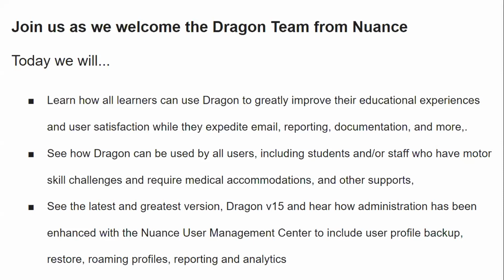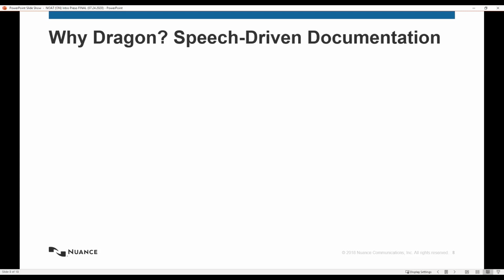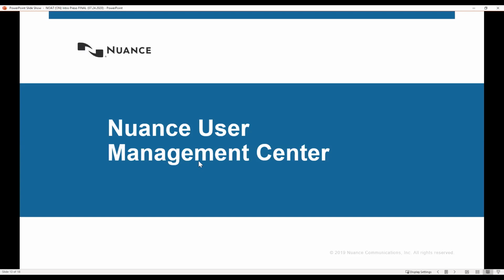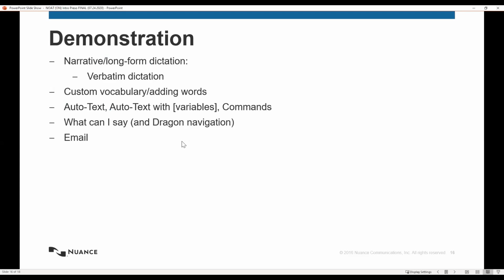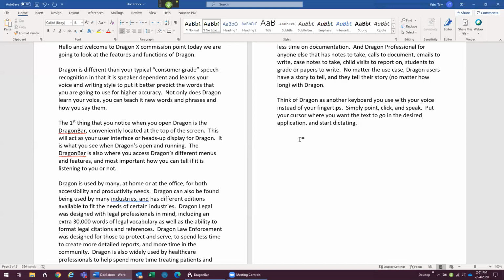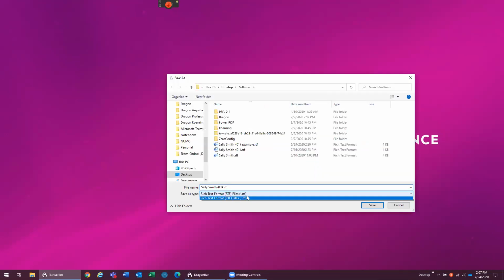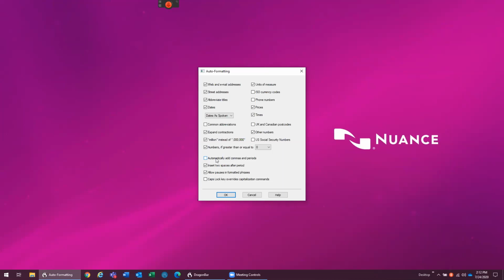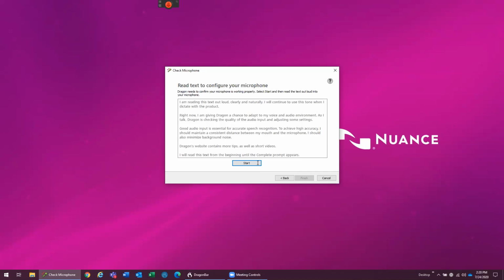Dragon - Under The Hood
In this informative and educational session, meet the Dragon Team and,

Learn how all learners can use Dragon to greatly improve their educational experiences and user satisfaction while they expedite email, reporting, documentation, etc.

See how Dragon can be used by all users, including students and/or staff who have motor skills challenges and require medical accommodations, etc.

See a showcase of the latest and greatest version, Dragon v15 and hear how administration has been enhanced with the Nuance User Management Center to include user profile back/up restore, roaming profiles, reporting and analytics, etc.

See a live, interactive demonstration and take a look under the hood and see Dragon in action, including some lesser known features such as
-- Step-by-step commands,
-- Advanced scripting (more than putting words on the screen) and,
-- Even some tips and tricks for improving the Dragon experience such as
Auto-texts and auto-texts with variables,
Voice commands,
“What can I say” (to identify available commands and options),
Custom vocabularies,
Etc., etc.

Take this opportunity to meet Dragon and to bring your questions and suggestions in this informative introduction to a leading-edge educational assistive technology.